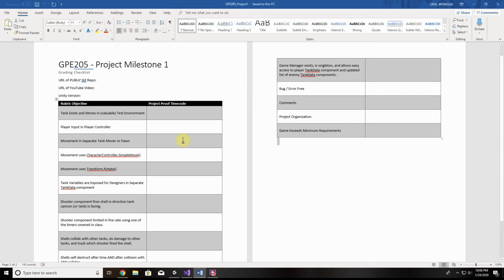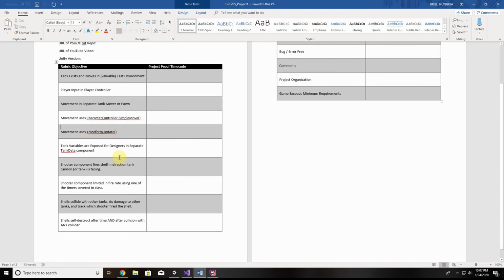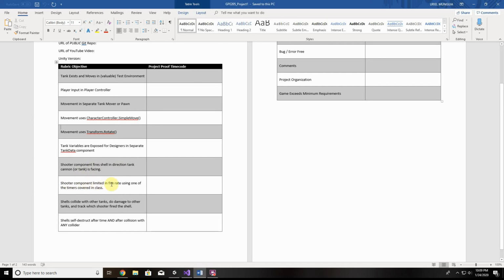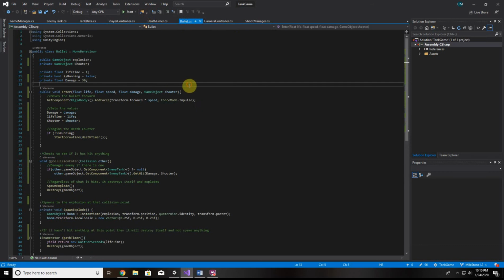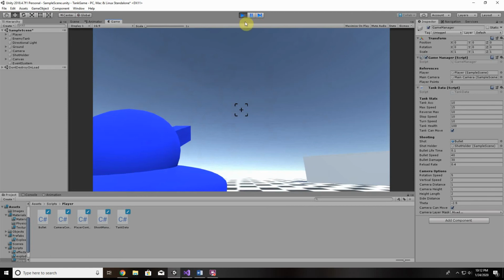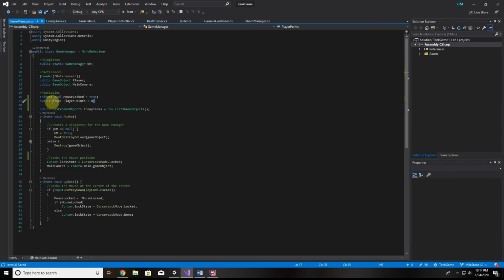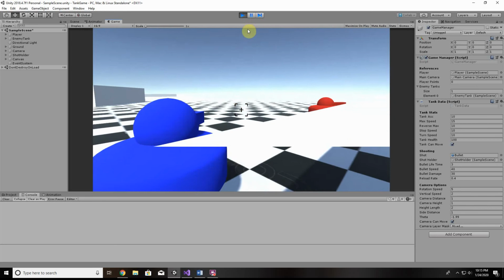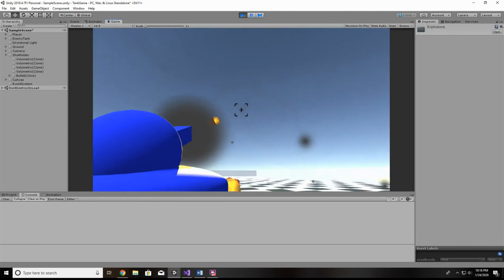Tank Shooter, Unity C# Code Breakdown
I talk about the rubric of the Tank Shooter code.